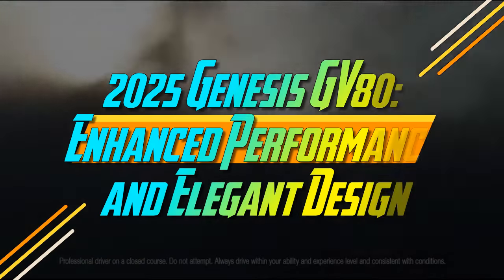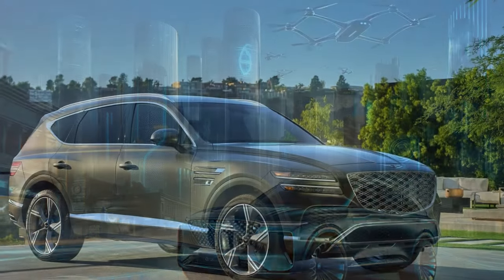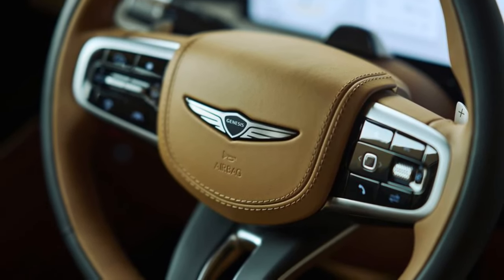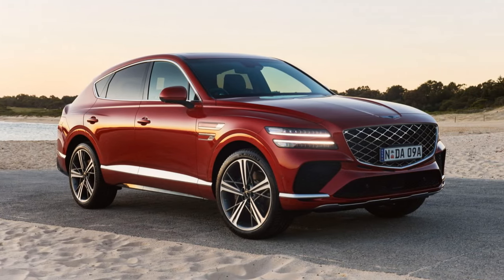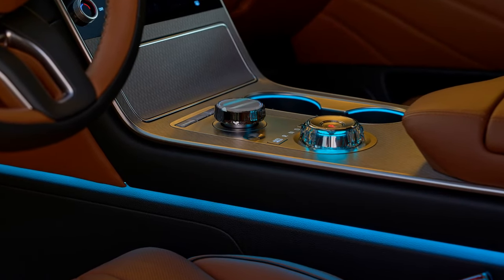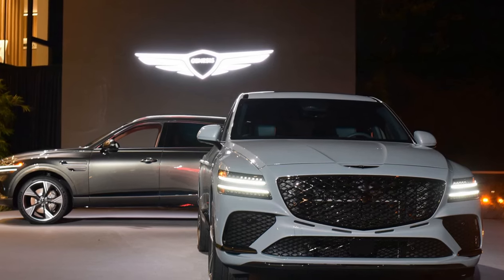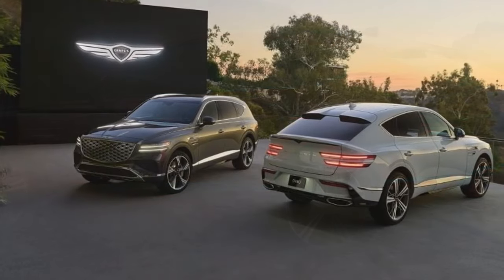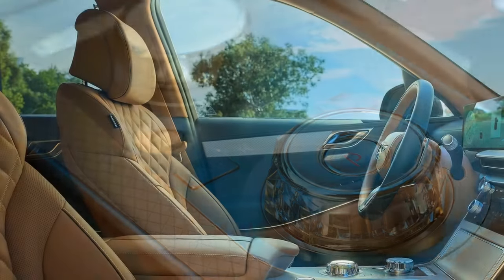2025 Genesis GV80, Enhanced Performance and Elegant Design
2025 Genesis GV80, Enhanced Performance and Elegant Design

1. We use trusted media sources in loading news and narrative content that we provide, in order to maintain accuracy and facts. We also include sources as references. please visit the sites we provide for more in-depth information related to the information or discussion we raise.

2. The material we use in making this video, is free and non-copyrighted content, or Creative Commons content, with fair use of content. If there is a problem or material that we use in the video in this channel, or there is a discussion about future business.